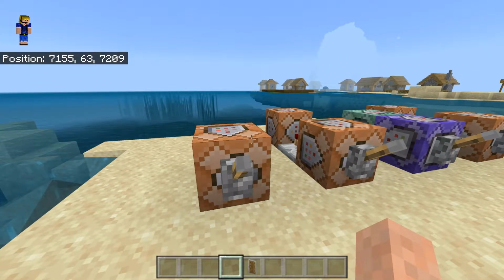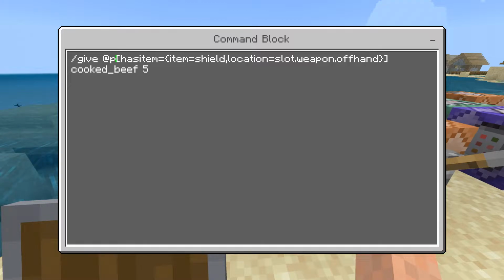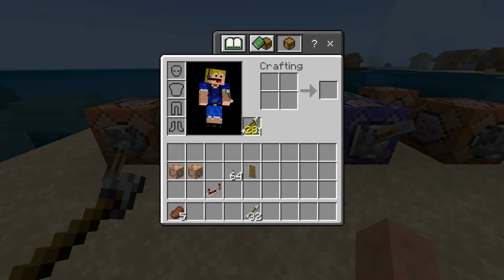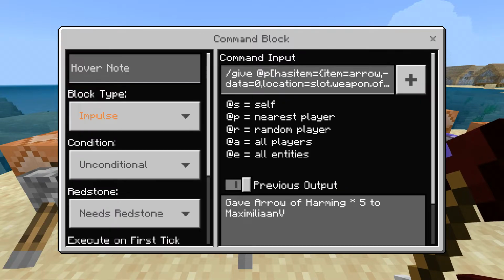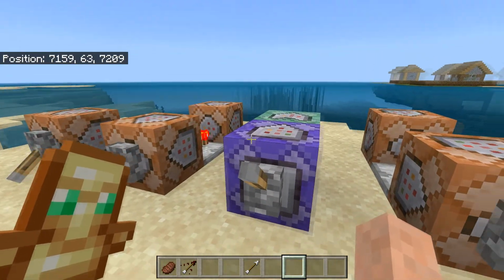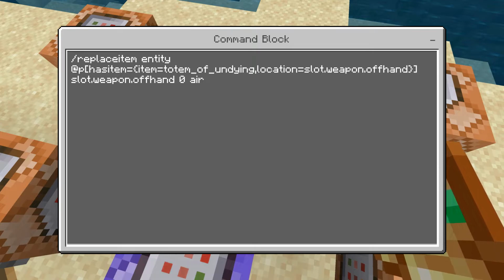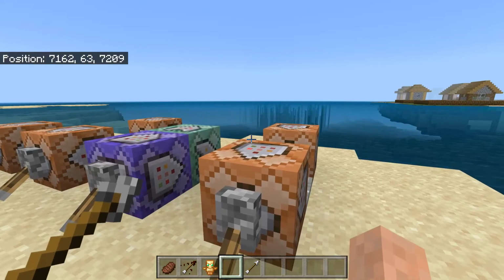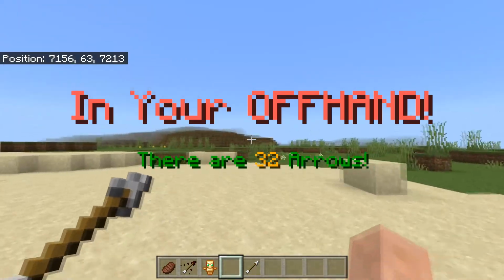Minecraft Bedrock - How To Detect Item In Offhand! (Mobile/Xbox/PS/Windows/Switch)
In this video I will show you how to detect if the player has a specific item in their offhand in minecraft bedrock edition!
/title @p[hasitem={item=arrow,quantity=32,location=slot.weapon.offhand}] subtitle §2There are§6 32 §2Arrows!
/title @p[hasitem={item=arrow,quantity=32,location=slot.weapon.offhand}] title §cIn Your OFFHAND!

Using these commands you can detect if the player is holding an item in their offhand in minecraft bedrock edition, this means you can detect item in offhand for bedrock!